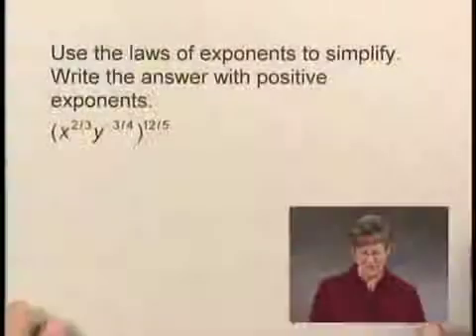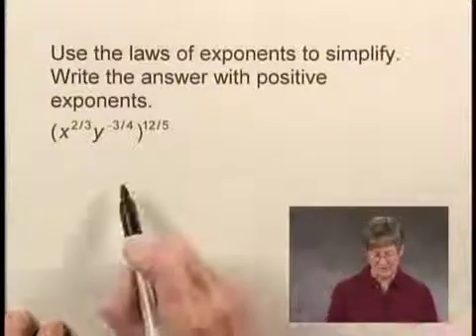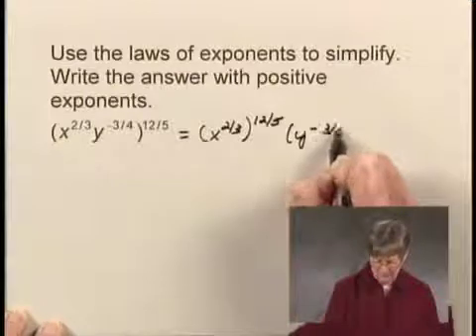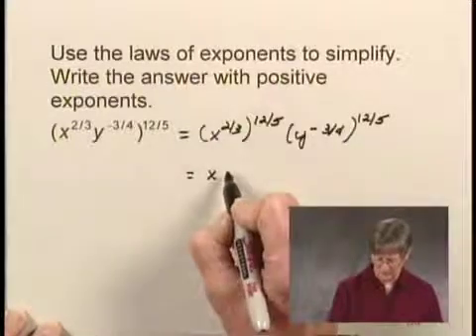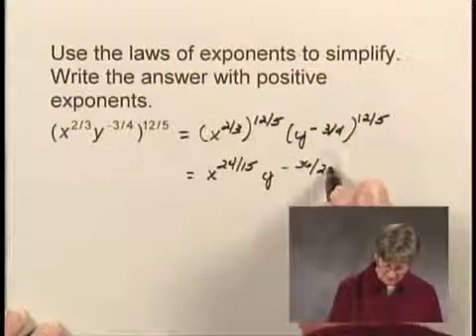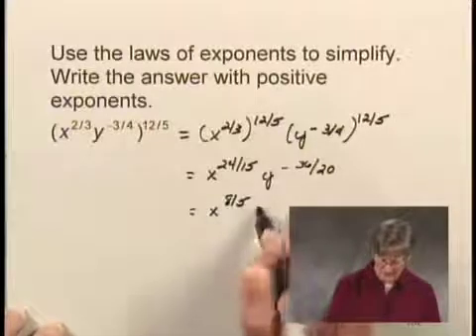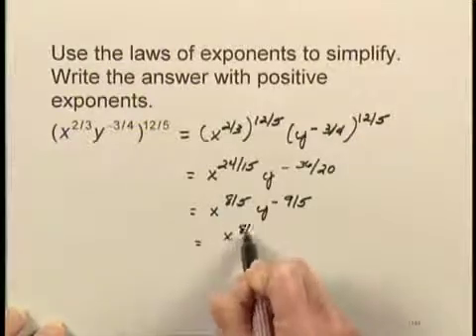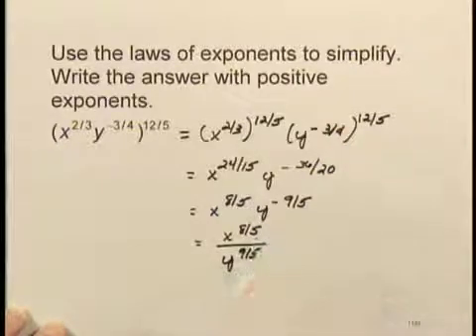Intermediate Algebra Ch6 Ex15